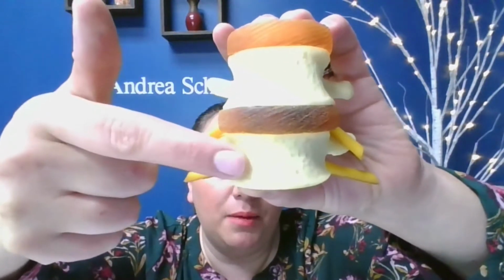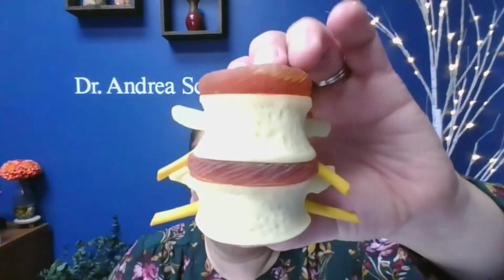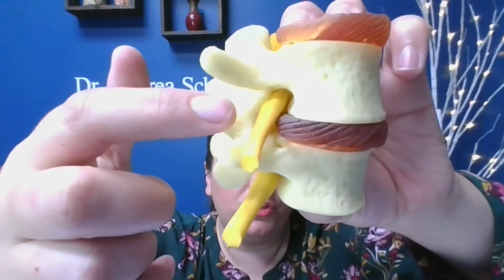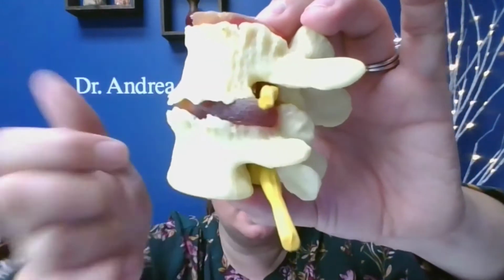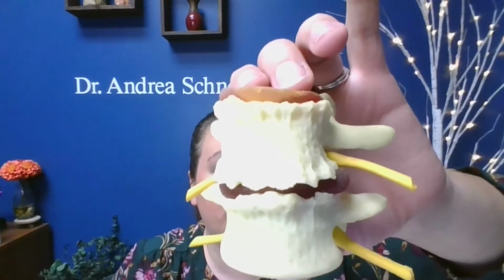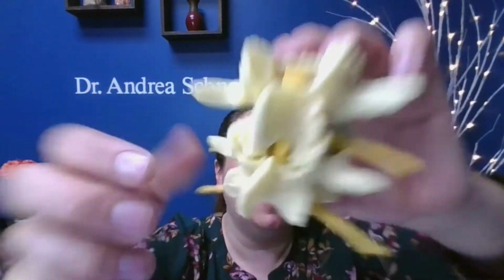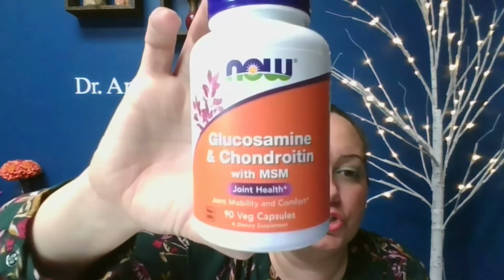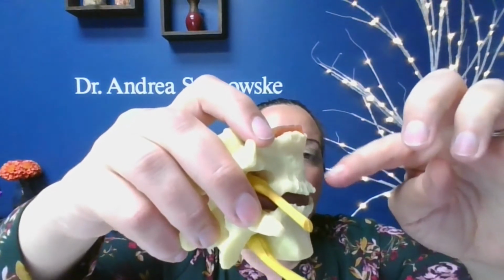Arthritis; How to Stop the Pain and Turn Back Time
Learn what causes arthritis, how to reduce pain, and reverse joint damage so you can turn back time and get back to the activities you're missing!